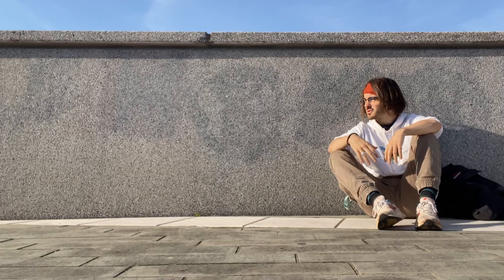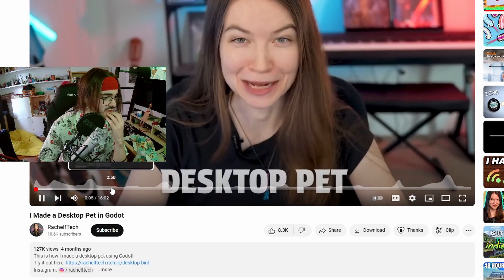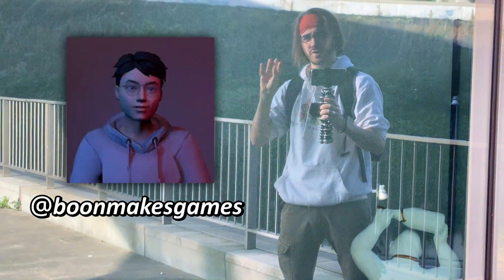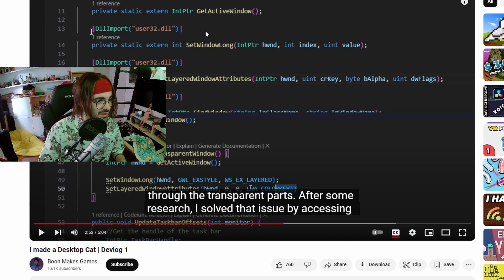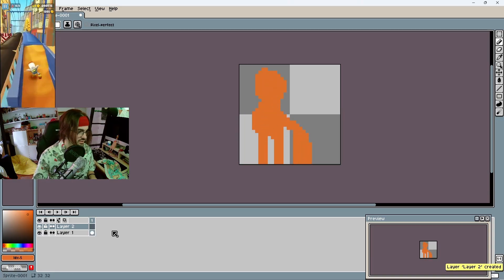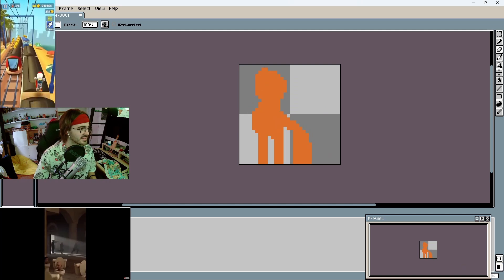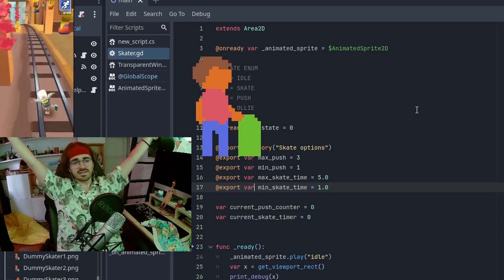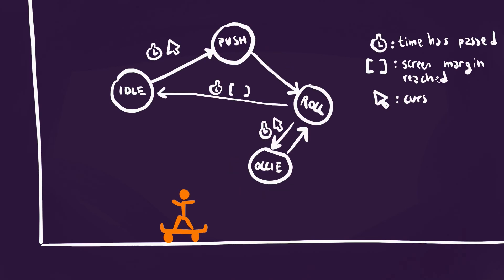I Made a DESKTOP PET in Godot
am I a bad friend or does this save me?

I'm not releasing the project because I didn't initially intend to make content out of this. I feel like milking this any more than I already am would kind of taint the genuine thought behind the gesture and I feel like I'm happy with how the story telling resolved. Same reason for why I don't have my friend's reaction filmed and put in the video.

I wish I could have made a longer video tbh but I'd be lying to you if I told you this entire project took more than a few hours, and I'm content with what I managed to pull out of those hours.

// Socials

// Resources

I owe the quick progress I made on this (admittedly very small) project mostly to @RachelfTech and @boonmakesgames

// Chapters

0:00 intro
0:43 the first challenge
1:42 concepting the art
2:06 state machine behavior
2:29 final result and outro

@MaliMakes used to be known as @whateep! I just rebranded the channel, but you can expect similar content to what I used to make :D Just like when this channel was called whateep, I like to make indie video games and experiment with the technical and design aspects of gamedev. My channel is mostly known for mobile indie game tutorials I made in 2020, and for tutorials on how to make a toon shader or achieve a 3D pixel art look in Unity.

// Some tags that you can ignore :)